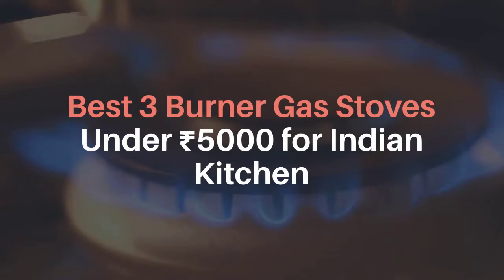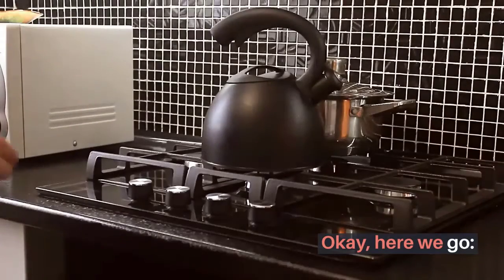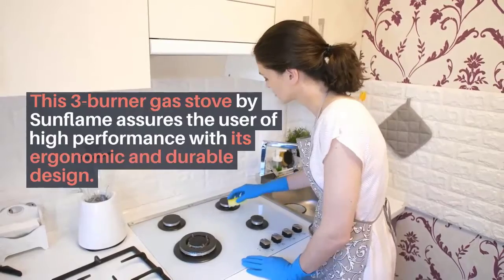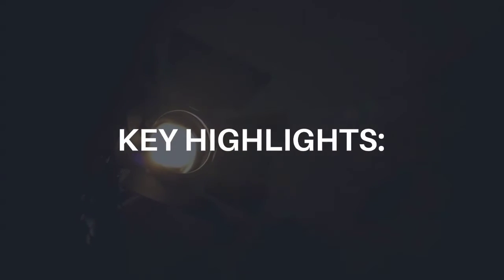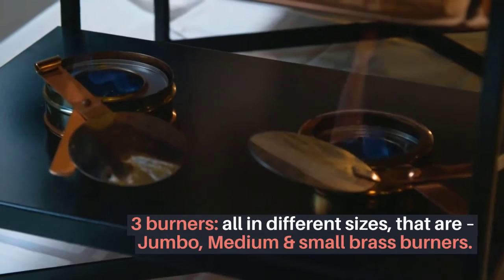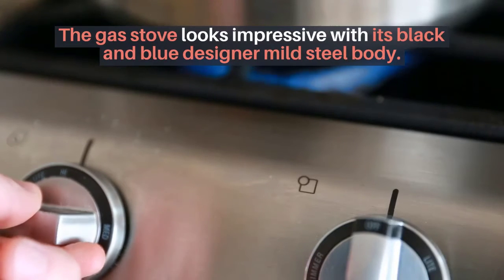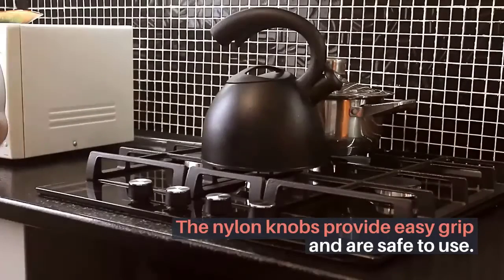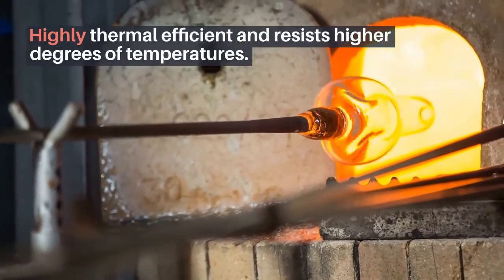Best 3 Burner Gas Stoves Under 5000 in India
7 Best 3 Burner Gas Stoves Under 5000 for Indian Kitchen
Here are our recommendation for the Best 3 Burner Gas Stoves Under ₹5000 in India 2021. Both stainless steel gas stoves with glass top from top-selling brands.

If you want to take your cooking skills up another notch then it might be time to look at changing to a gas stove.

3 Burner Gas stoves are the preferred choice of professional cooks for the simple reason that they offer more flexibility.

The heat adjustments are more accurate and instant.
If you turn the gas down, the heat will lower immediately, unlike an electric stove that will take time to cool down to the lower heat setting.

3 Burner Gas stoves also allow varied cooking styles that aren't quite so easily achieved with an electric stove such as wok cooking.

3 Burner Gas stoves give you the ability to fine tune the heat and with the use of a wok you can cook various different meals that wouldn't be possible with an electric cook top.

Many people are concerned with the use of gas in the kitchen and in particular the safety aspects of using gas.

There are certain adjustments that need to be made to your cooking procedures when cooking with gas, and in particular you need to be aware of the importance of avoiding contact with the naked flame.

The latest gas ovens have many safety factors built into them that weren't standard features several years ago.

Modern 3 Burner gas ovens have automatic ignition of the gas and safety gas cut off to ensure the optimum safety possible.

Another benefit of a gas cooker is the fact that they cool faster than an electric cook top when you have finished cooking.
For this reason alone many people consider using gas a safer alternative.

It is all personal preference but the ability to prepare better meals is good reason to consider buying a gas oven.

The prices range considerably, from relatively inexpensive to astronomical depending on the features that you desire, so it is wise to shop around before deciding on the gas oven for your requirements.
Geeky Gadgets - Best Place to get unbiased gadget reviews & the latest cool gadgets in the market.

Follow GeekyGadgets​​​​​ on Social Media Sites